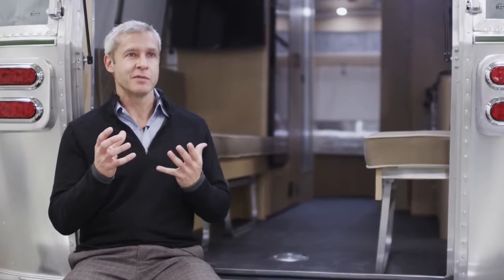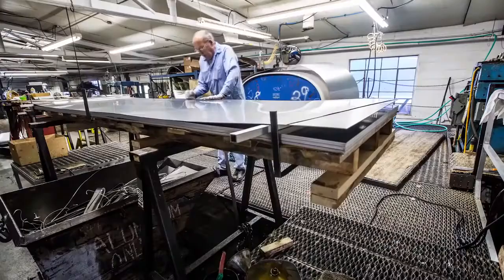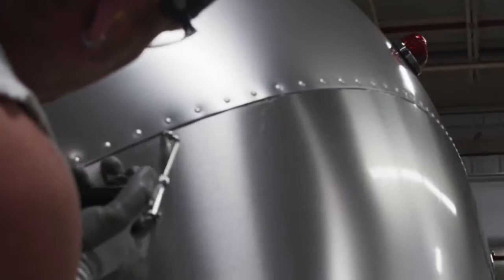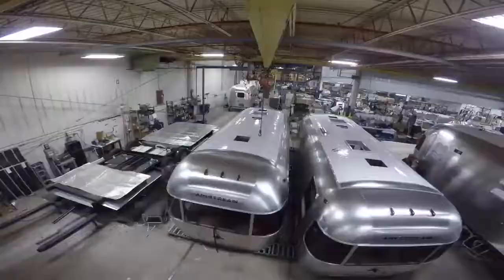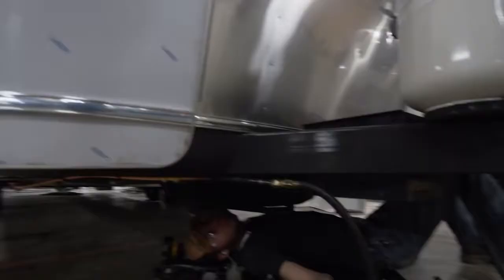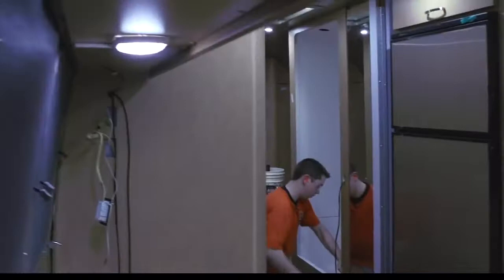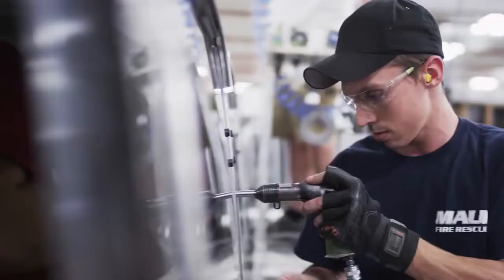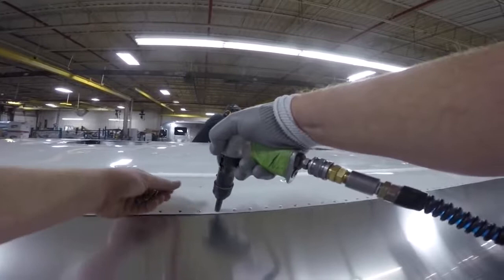Airstream Attention to Detail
Live the american dream with Airstream Caravans, now available at White Arches Caravans;